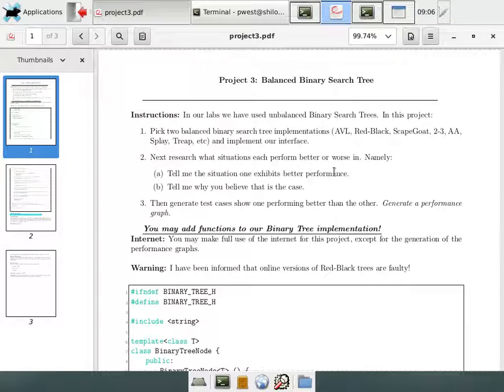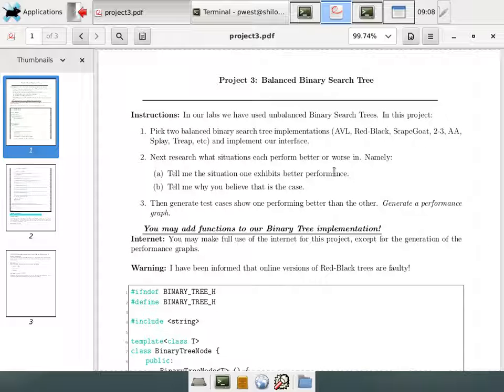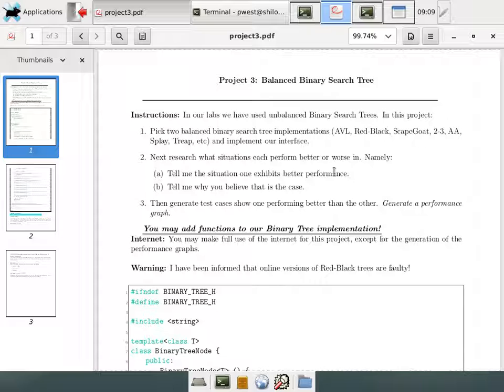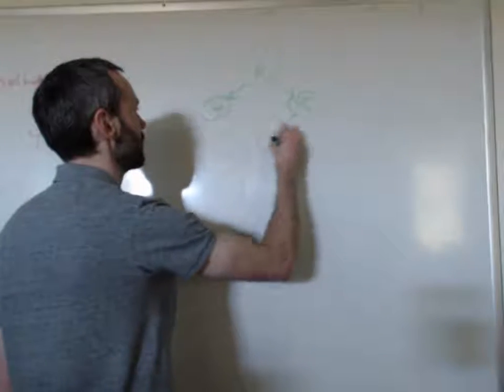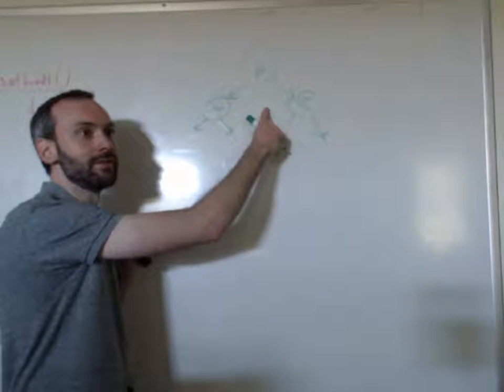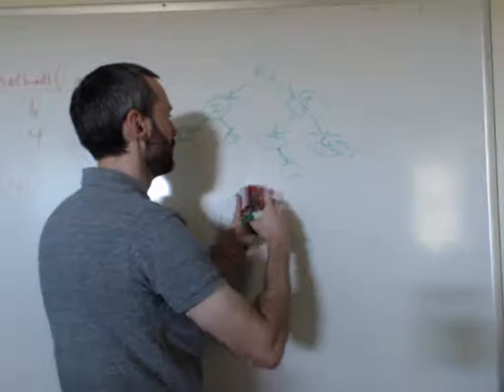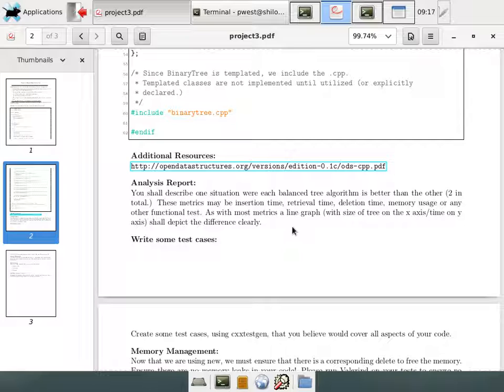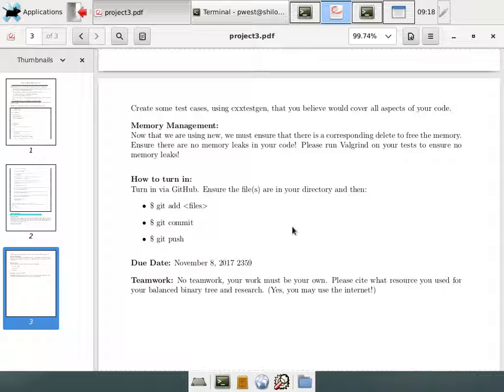csci 315 day14 04